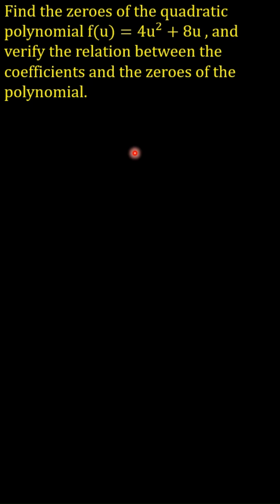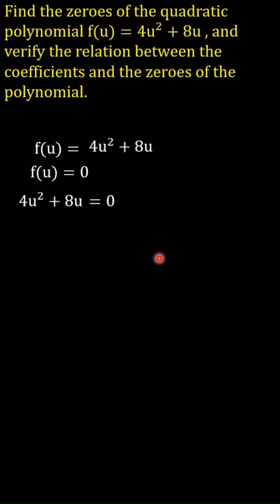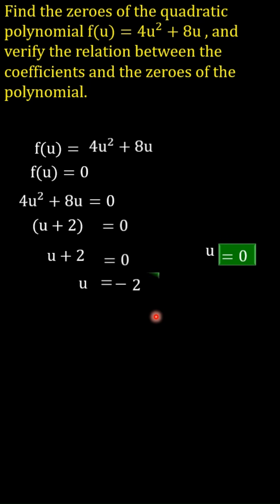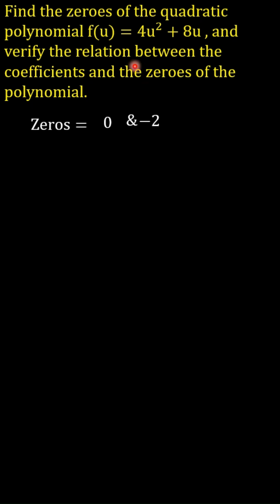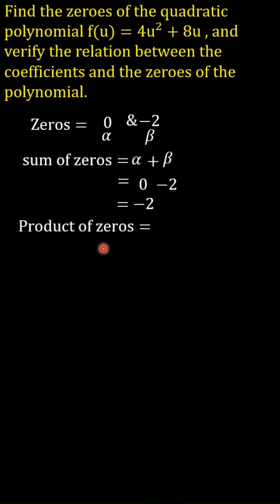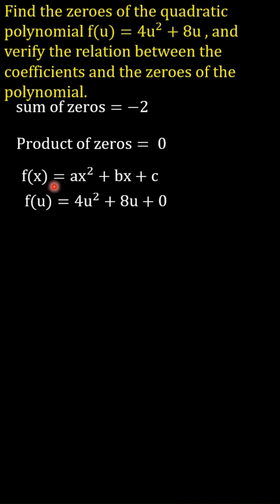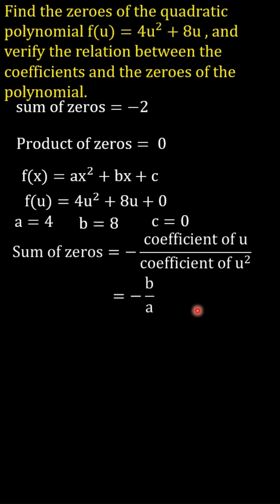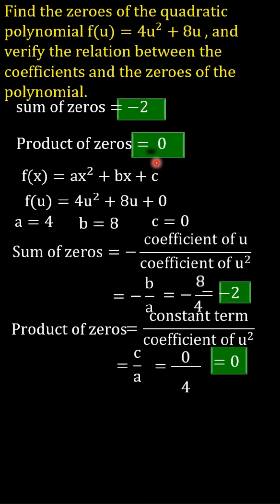factorisation polynomials zeroofpolynomial shortsfeed shorts shortvideo 10maths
Find the zeroes of the quadratic polynomial f(u)=4u^2+8u , and verify the relation between the coefficients and the zeroes of the polynomial.

10 NCERT Maths/Polynomial /RD sharma/example-3